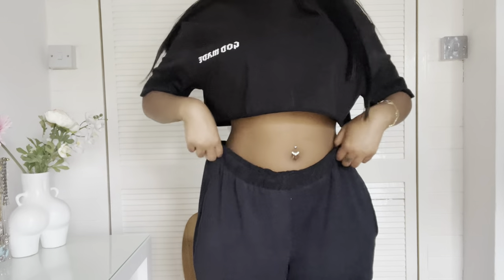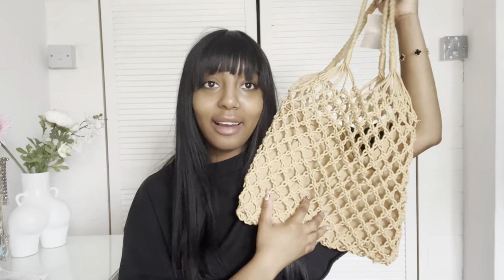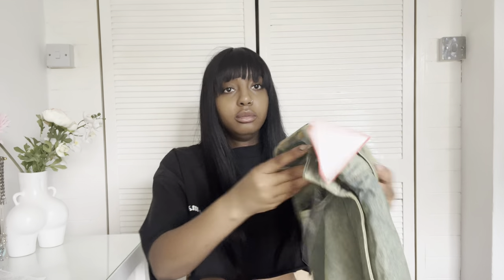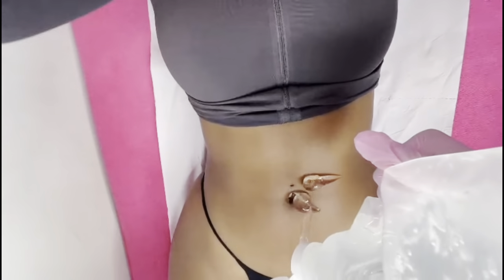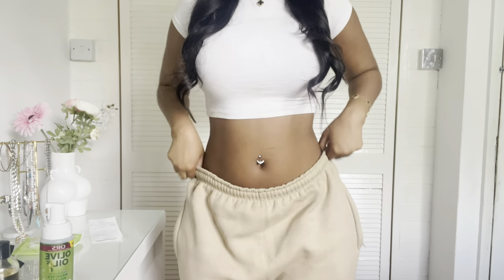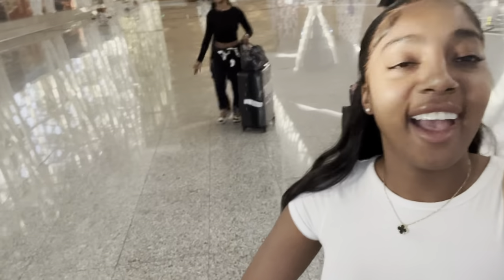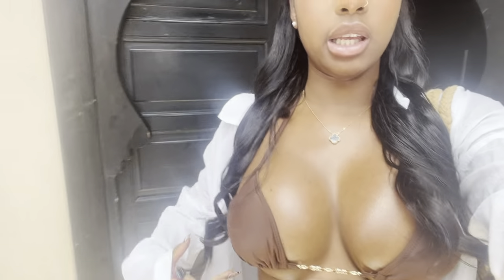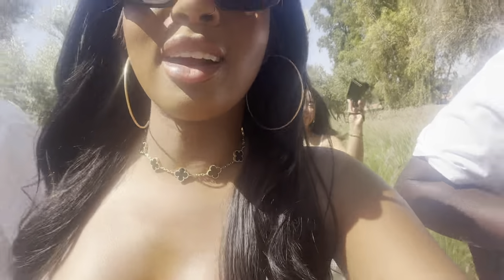MOROCCO VLOG 2023 | HOLIDAY PREP + TRIP